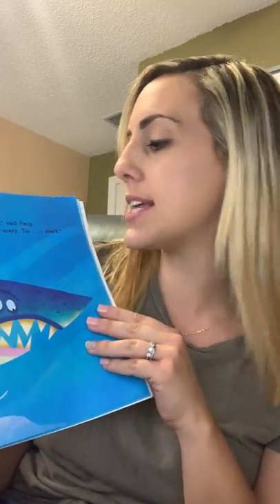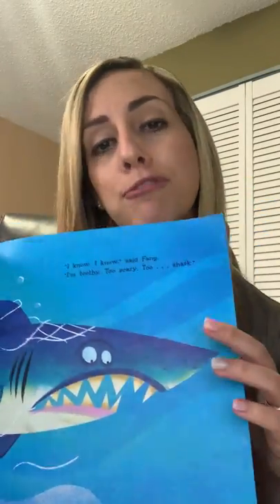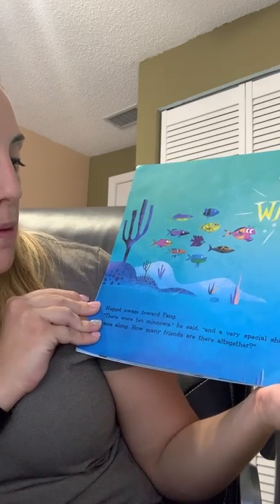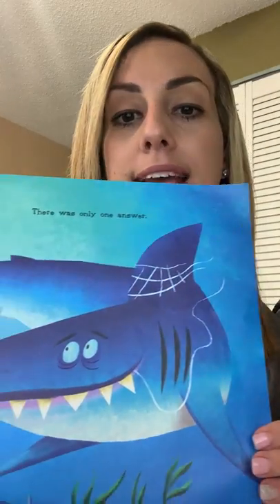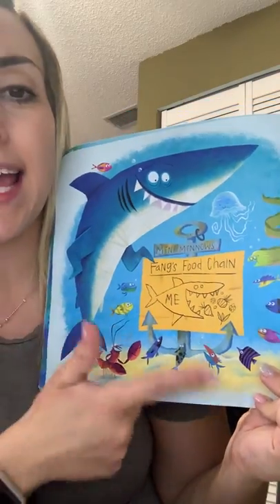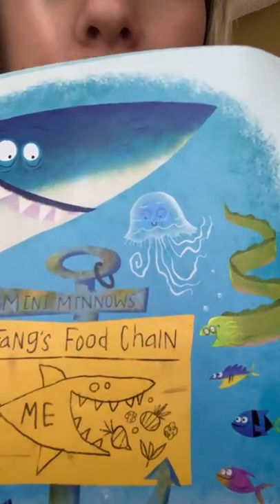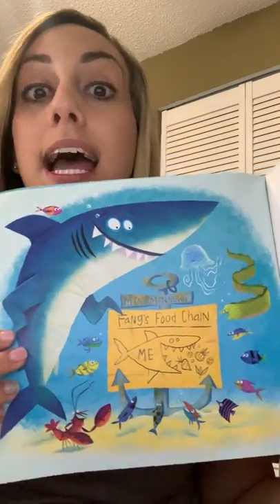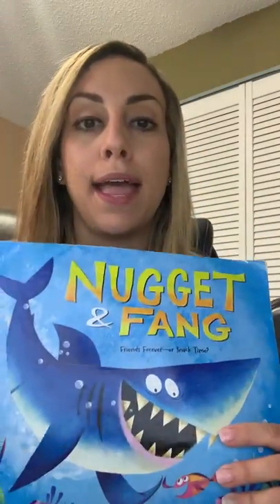Nugget and Fang Read Aloud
Retelling